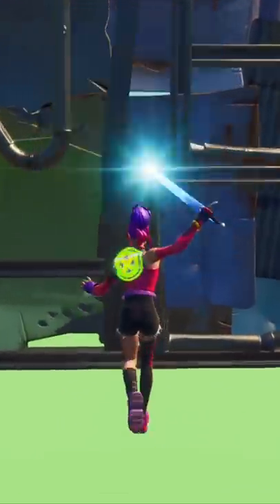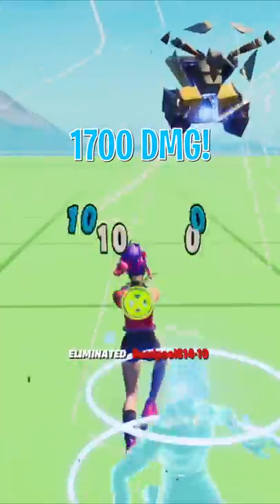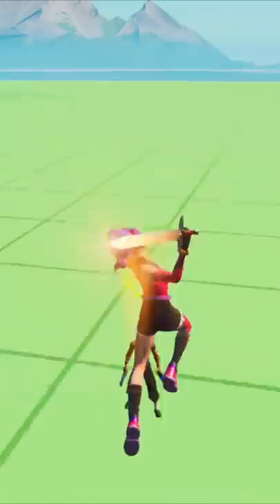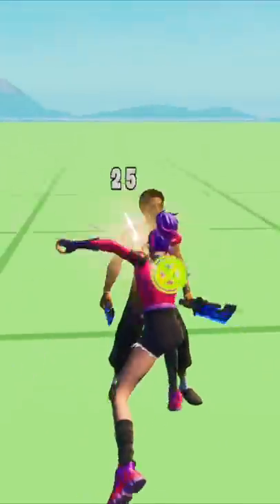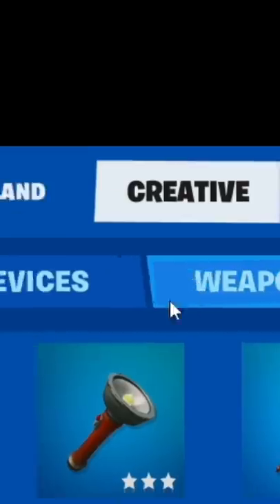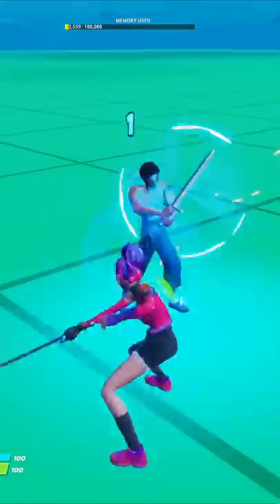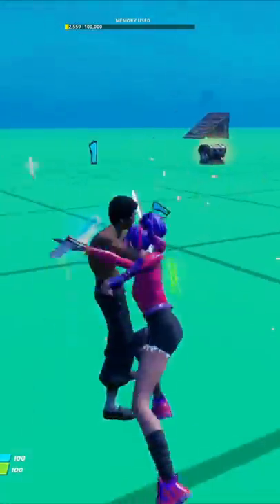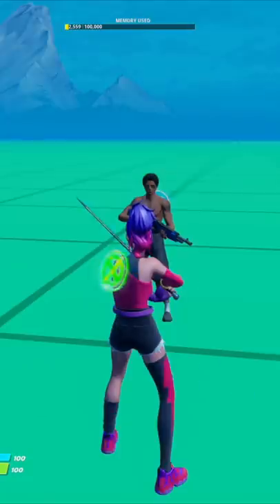They added Swords to Fortnite! (New Update)